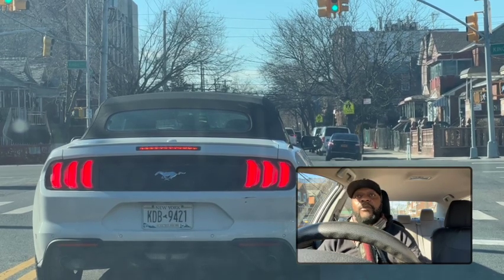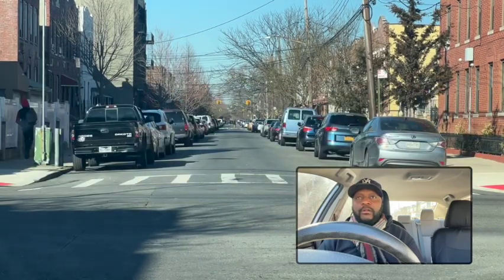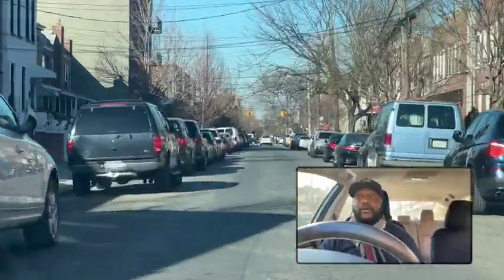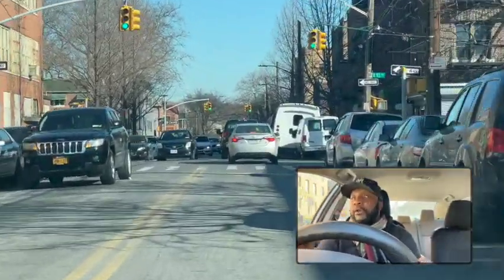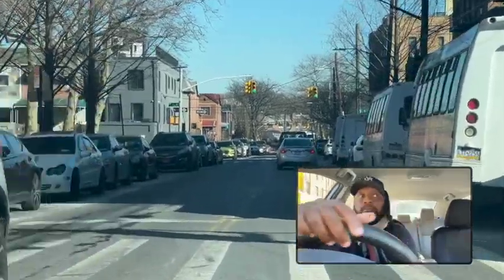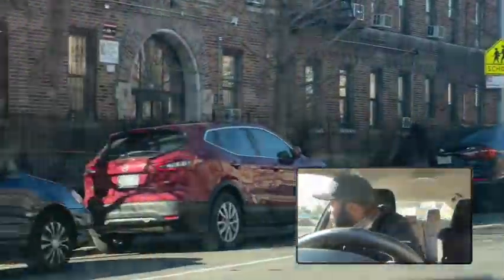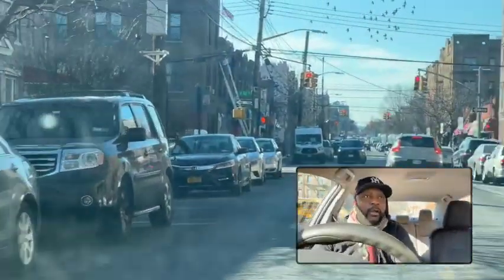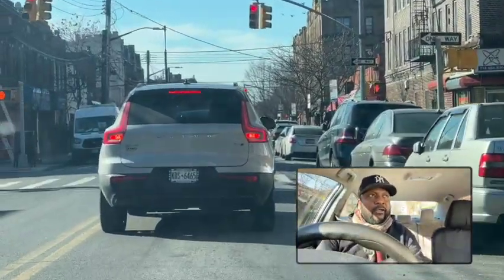Driving School On Washington Ave Brooklyn NY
Today I go over with you driving school on Washington Ave Brooklyn NY, with lots of tips that you can do during driving lessons.